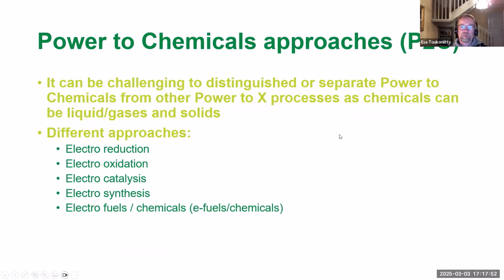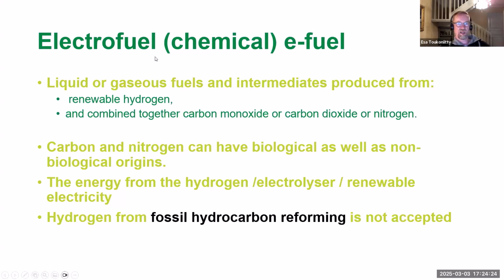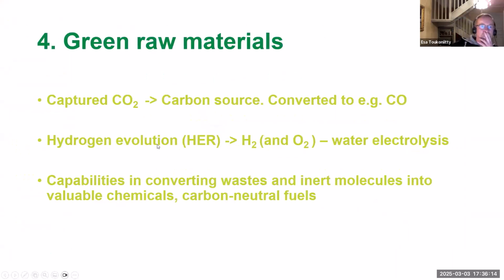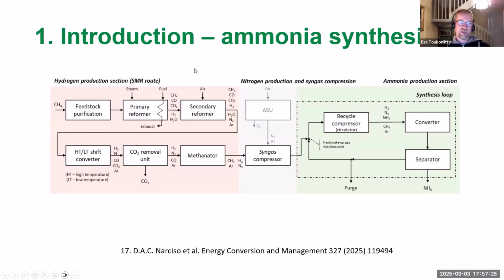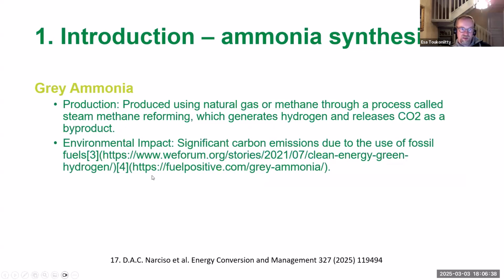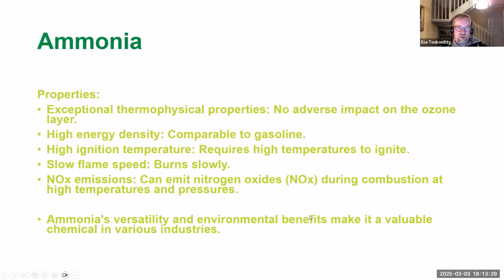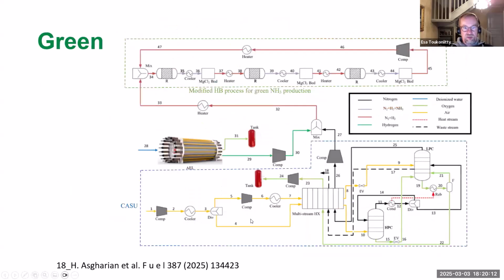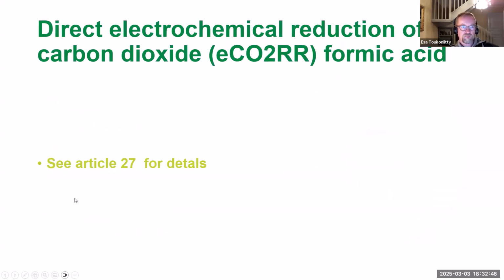7 Power to Chemicals Luento